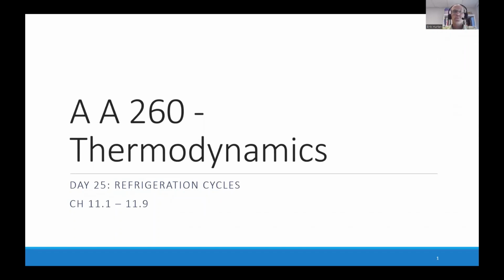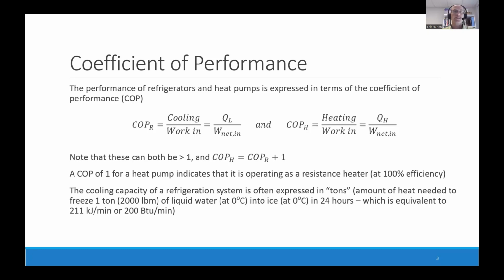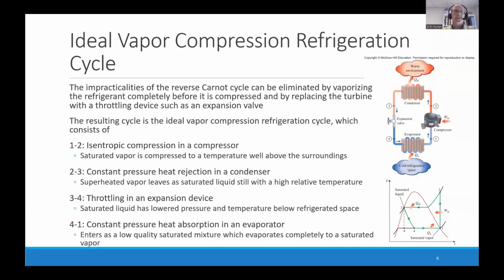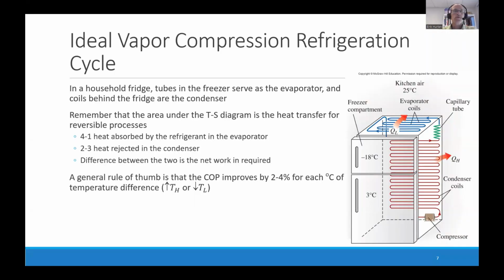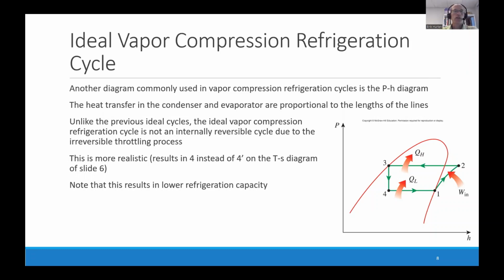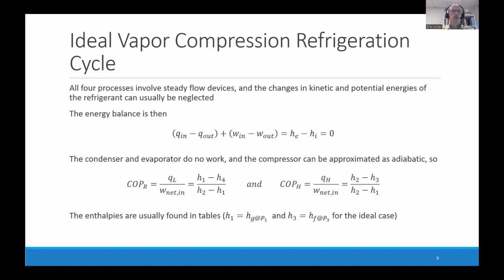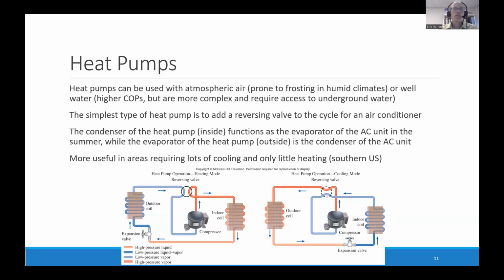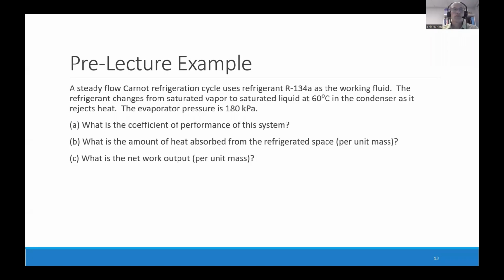Day 25 - Refrigeration Cycles